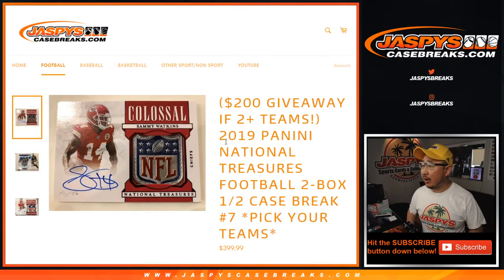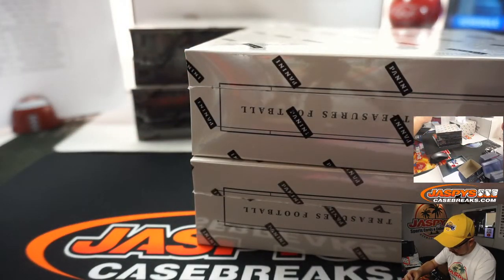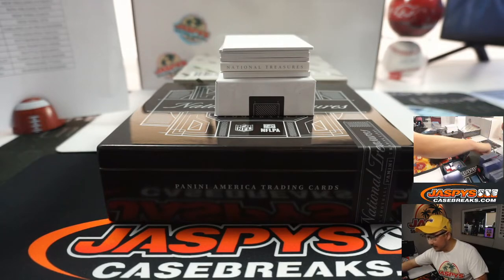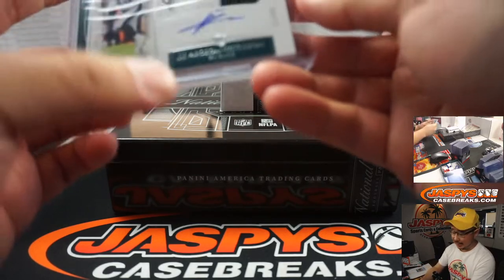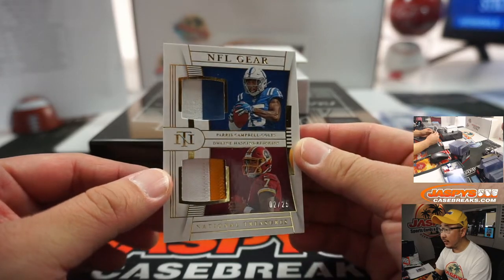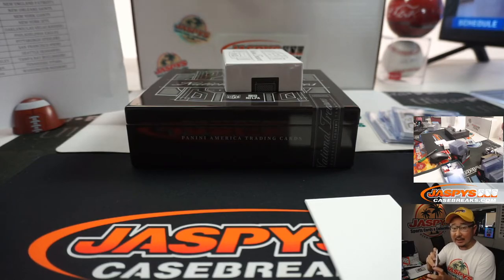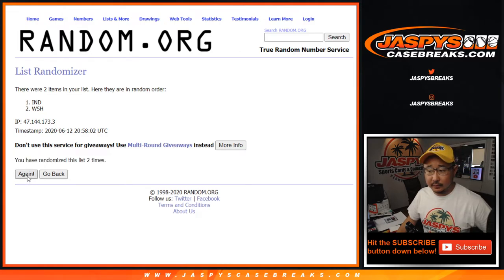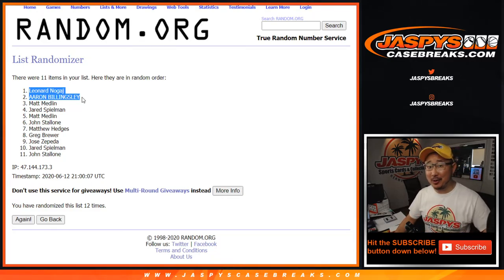Fr, 06.12.20 || 2Box (1/2) PYT #7 || 2019 Panini National Treasures Football (NFL)